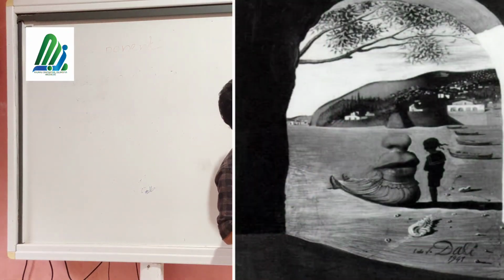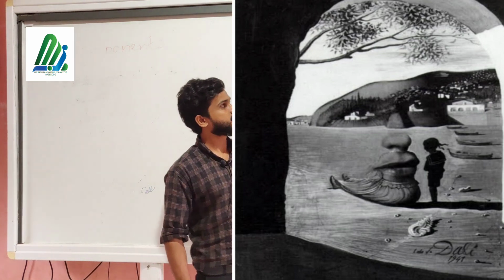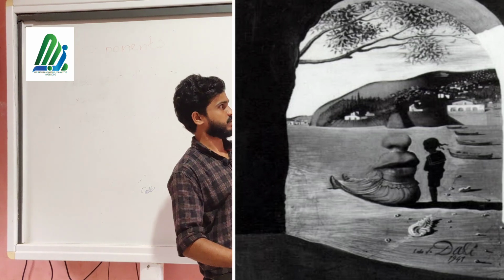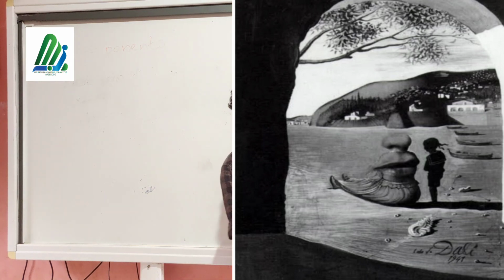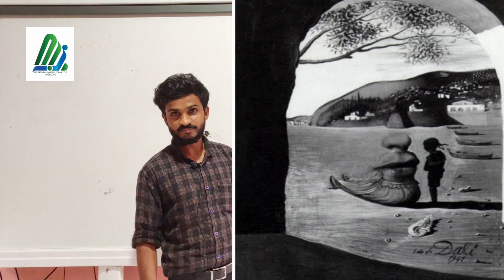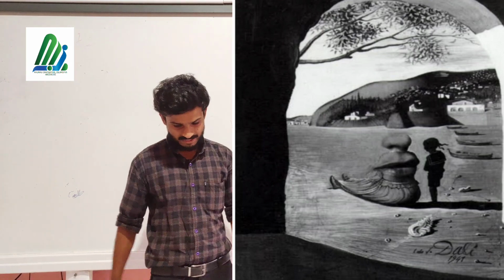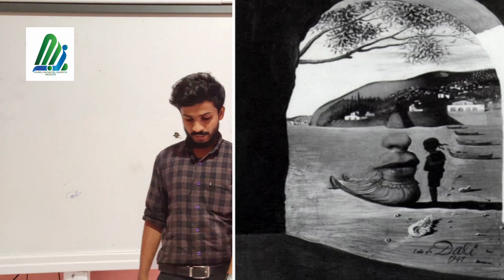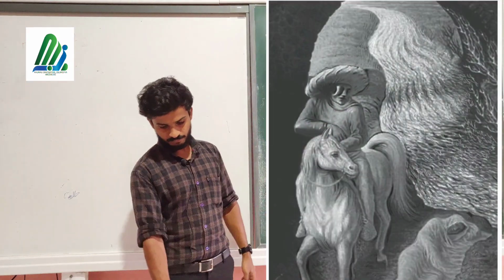STD 8 | ENGLISH EPISODE 1 | BY: ABDURASHEED | MAJMAU ONLINE CLASS